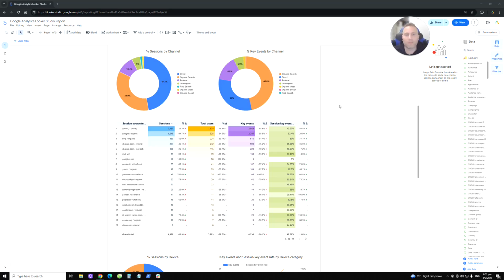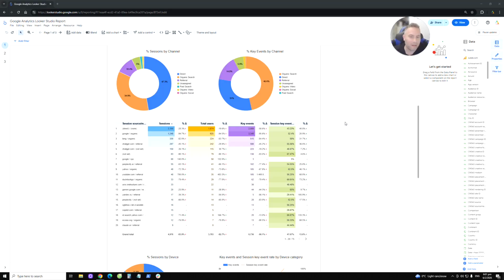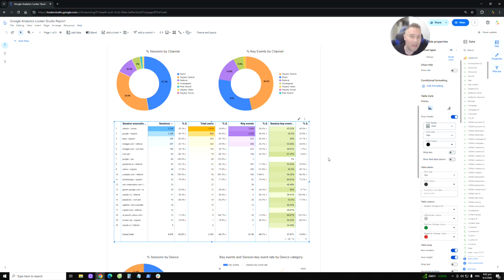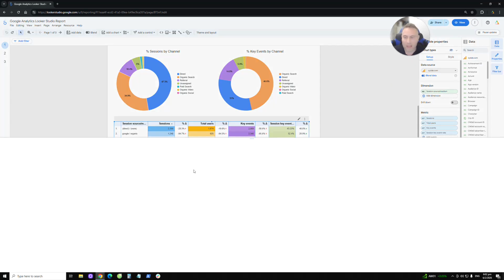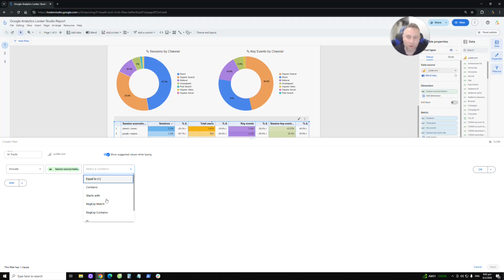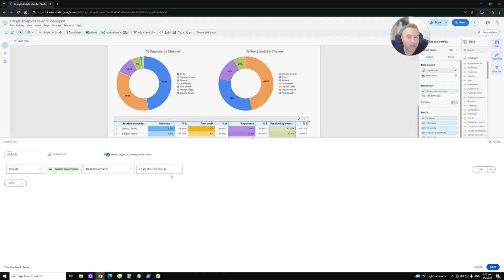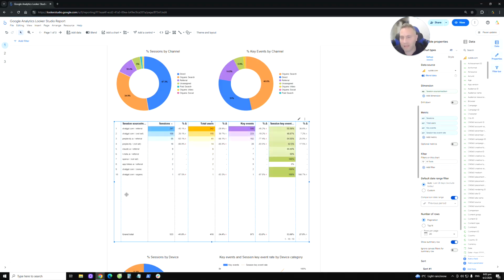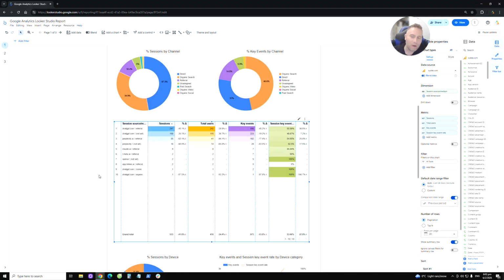Regular Expression Filters in Looker Studio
1) Select a scorecard or chart
2) Navigate to Setup column
3) Click on Add filter
4) Select Create filter
5) Name your Filter
6) Under Select field choose a metric of dimension
7) Under Select condition choose RegEx Contains
8) Insert your filter - use | as an or condition